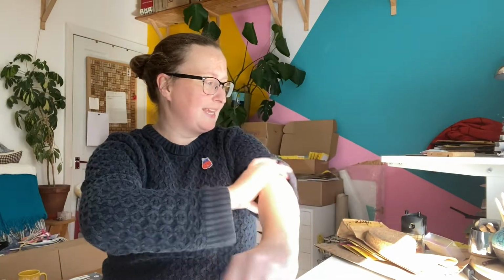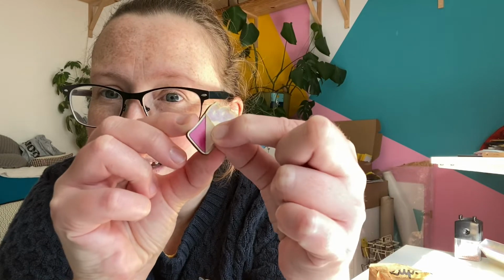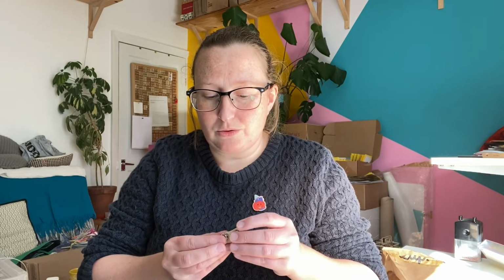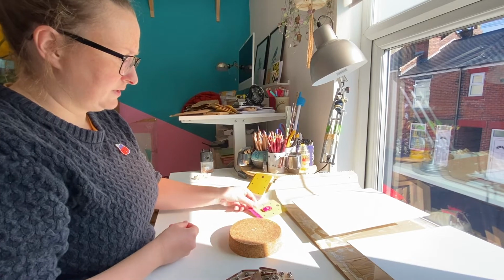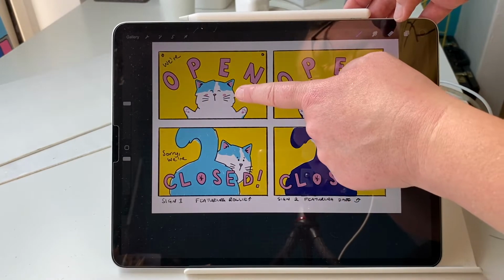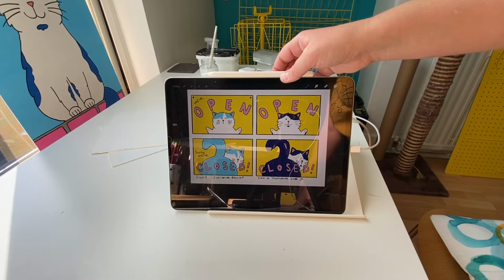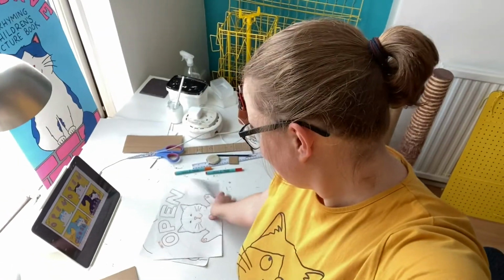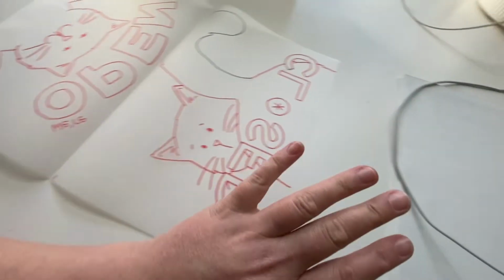Everything Cats In The Studio! 😻 Making Open / Closed Signs COMMISSION and Revealing New Pin Badges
Hi Pal,
I'm in the studio today and I've got a few tasks to complete - all cat related actually!

Join me as I make some open / closed signs for the Sheffield Cats Shelter shops and also get some wooden pin badges sorted out!